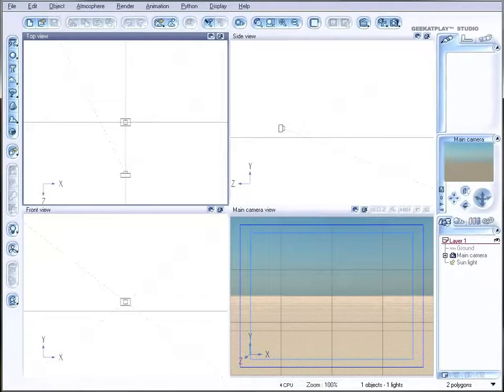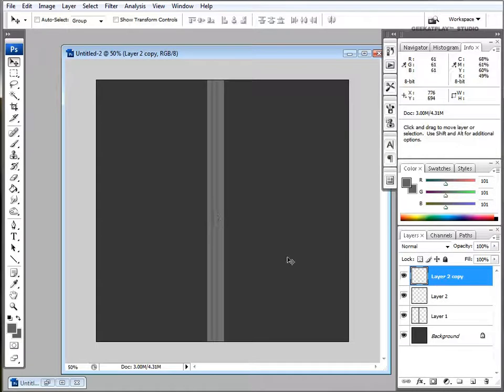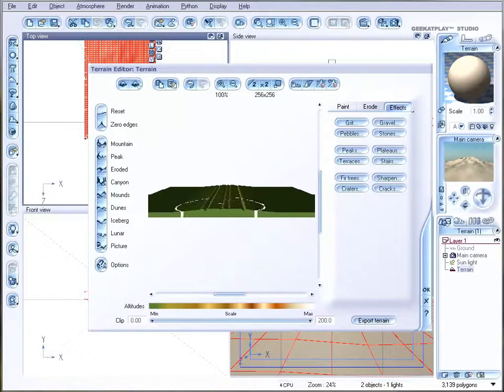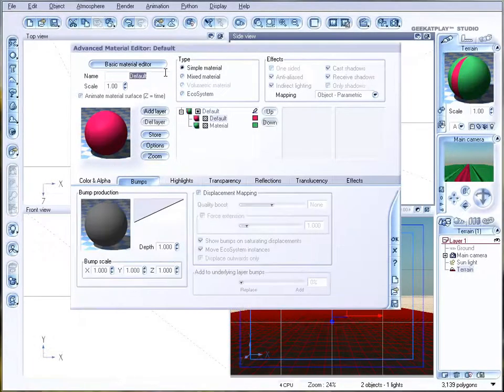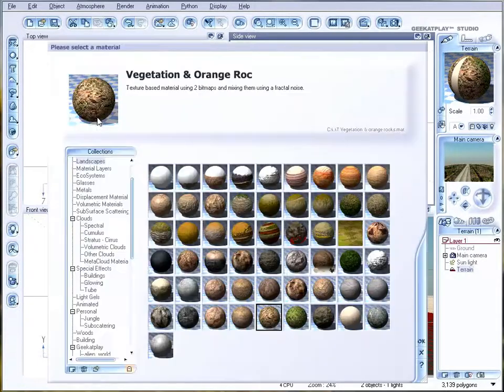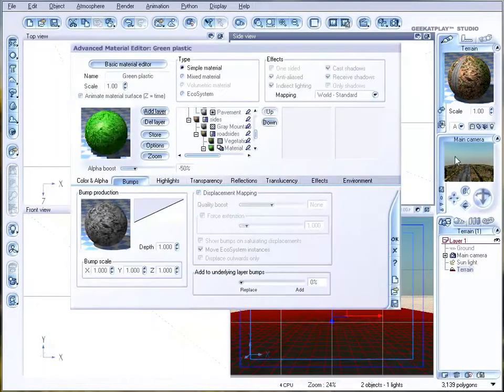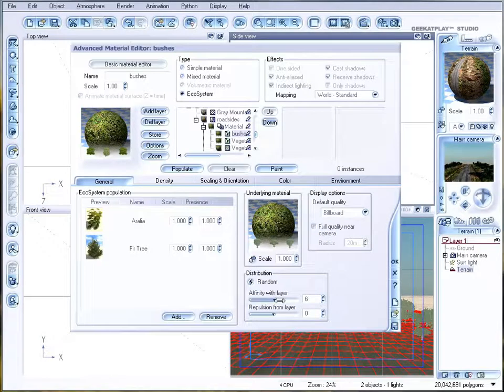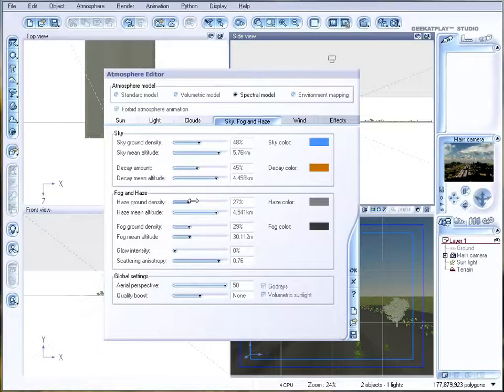Creating road based on material distribution [VP2]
Vue projects, series two
Creating realistic looking road:
Creating layers in photoshop.
Image base terrain map.
Assign material based on image distribution.
Ecosystem population based on image distribution.